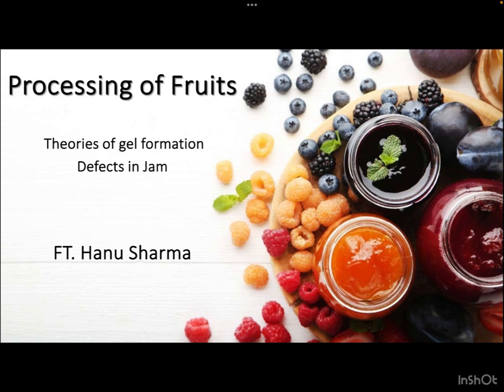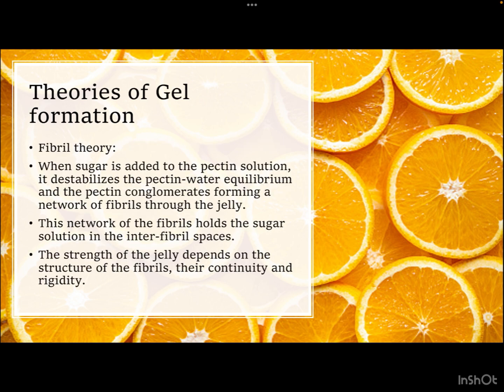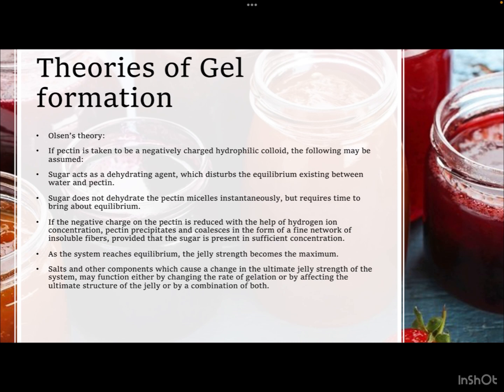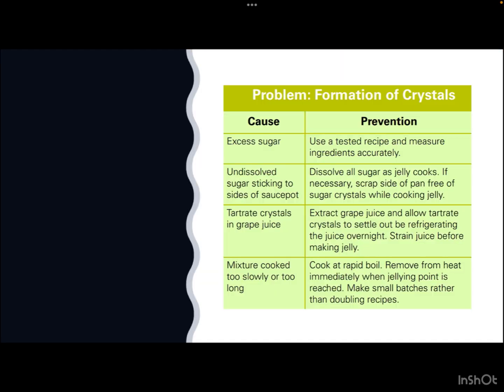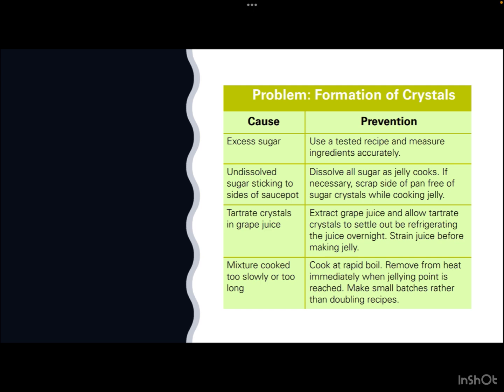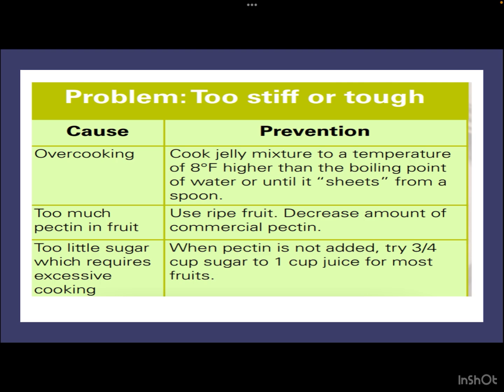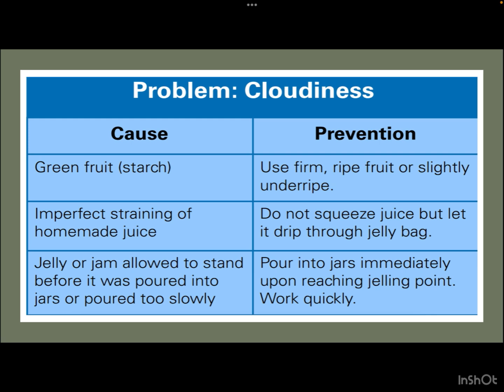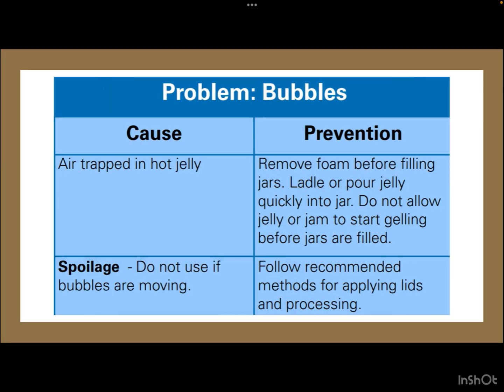Fruits Processing: Defects In Jam Processing & Theory of Gel Formation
Join our whatsApp and telegram channels
Daily job's, Quiz, News/ food industry trend, fssai updates, training and webinars.

WhatsApp groups - Link mention in website.